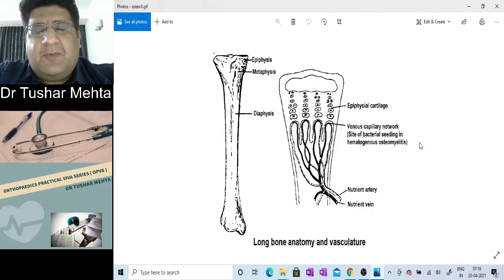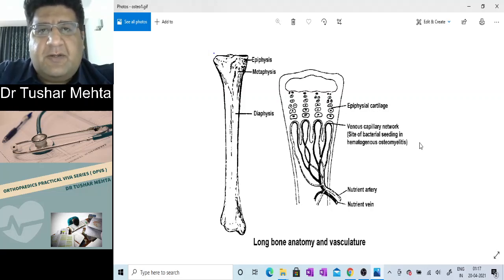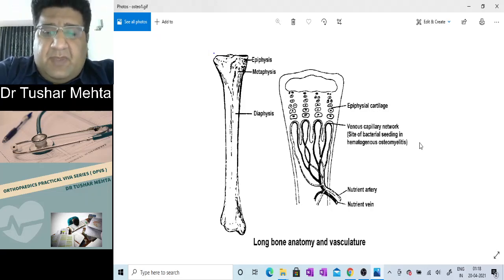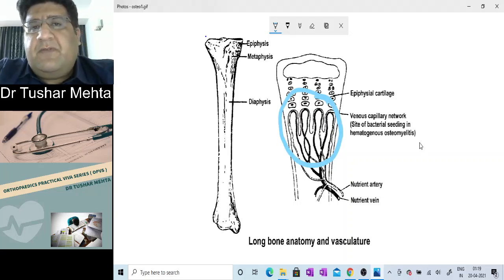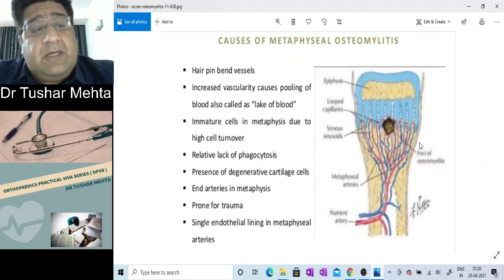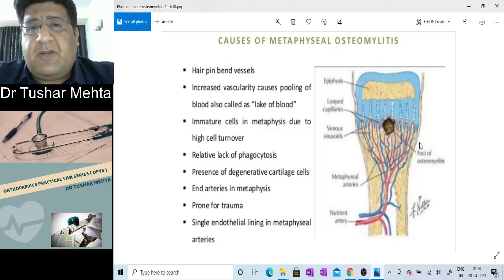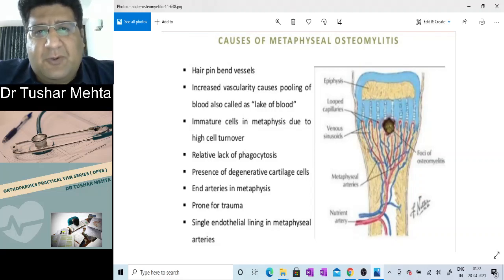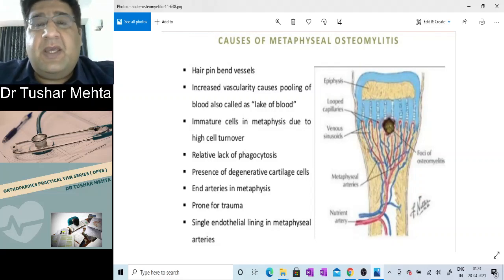Orthopaedics Practical Video Series (OPVS) : Why Metaphysis is most common site of Osteomyelitis ?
OPVS is Orthopaedics Practical Video Series which is about guiding for various questions asked in Orthopaedics Practical Examinations.